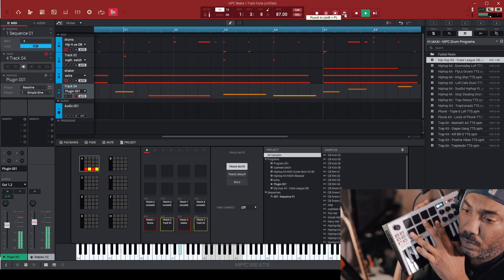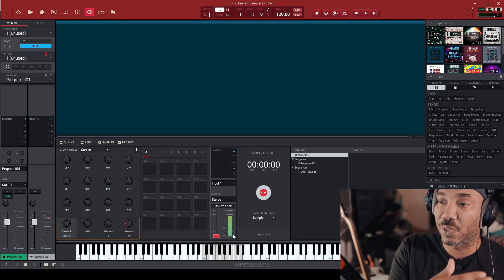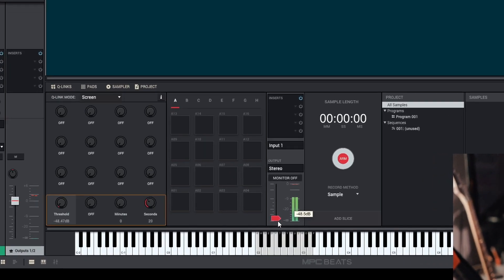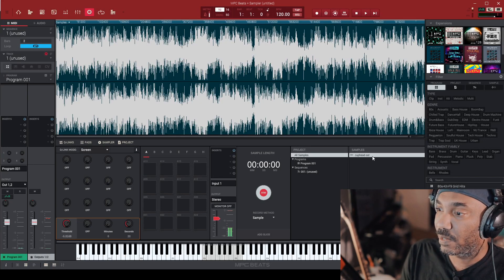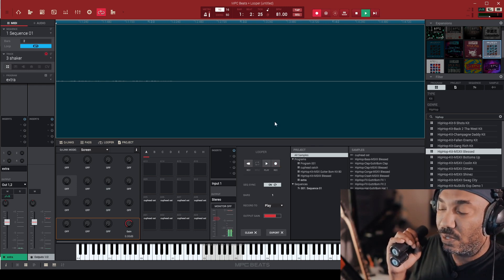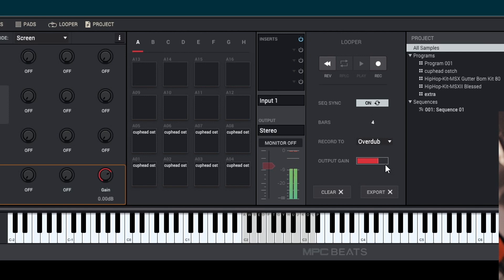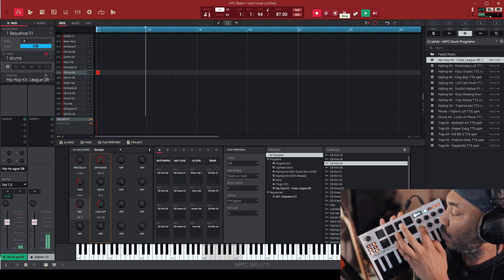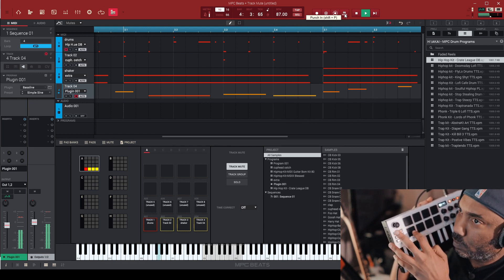MPC Beats - Best Audio Settings for Sampling! Looper Tips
A video about the best audio setting for sampling directly into AKAI's free software called "MPC Beats". I'll show you how to set it up, vinyl sampling, and how to use the audio looper for live instruments! This is the best free DAW for creating sample packs or sampling in general! Let me know of other topics you want me to cover in the future.

How to use MPC Beats software in standalone & how to install it

get the new AKAI MPK Mini MK3 here
I got mine from Sweetwater and it was delivered the next day! free 2 year warranty

0:00 intro
0:38 how to set up your audio interface for sampling
1:28 how to use the sampler
3:42 sampling tips
5:14 how to use the audio looper
8:45 finishing up the beat
9:51 final thoughts & how to report bugs